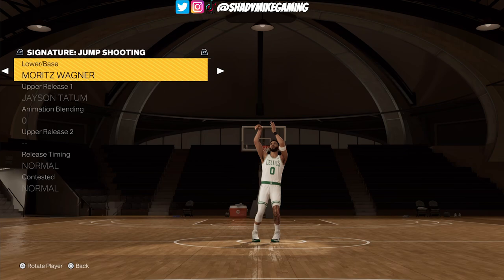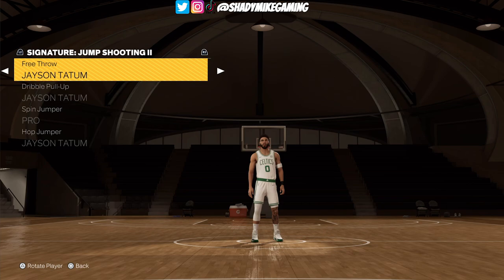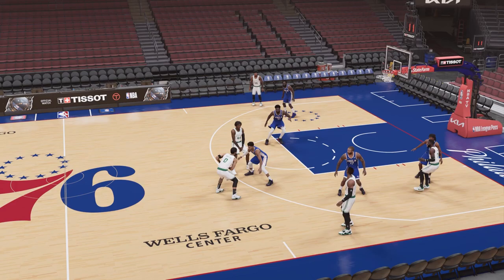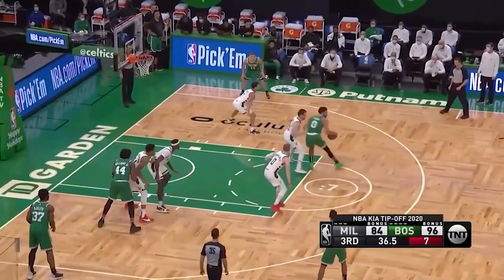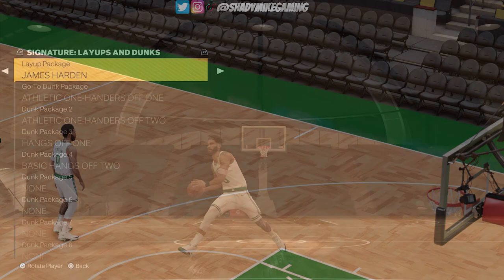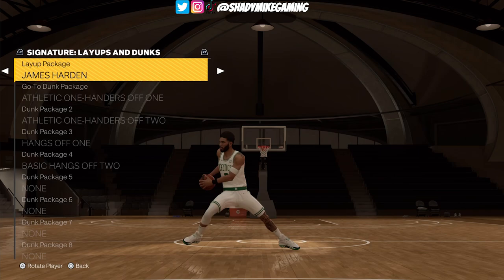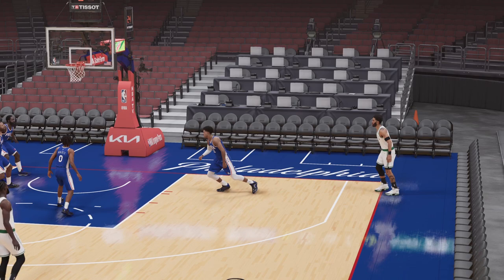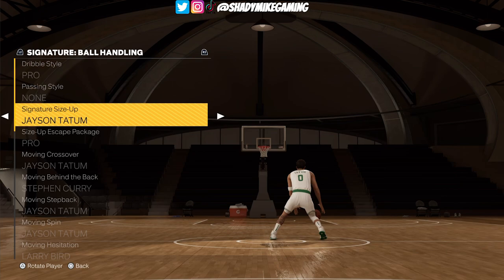NBA2K23 Jayson Tatum Jumpshot Fix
Thought cuz we dropped our sliders the work was done? No sir our Jayson Tatum jumpshot fix is here!

TOP Supporters
[Tier 2]
- Aramis Jones

[Tier 1]
- Spoo
- blake Johnson
- R.O.S.E XX
- terrance herring
- chris breezy
- John Redelfs
- Power UG
- Jaequon Barnes
- Mason Mumphrey
- Ariel Pacheco
- Jay Richardson
- Ugur Savcı
- Cypress caller
- Cody Whiting
- Uncle Kwan
- Perry Cheng
- Jarreau Clark
- Robert Rios
- Çagatay Erküp
- Steven Carandang
- Arthuer Dumoulin
- Saketh Jayanthi
- Harry Strong
- Parker Rice
- Harrry Strong
- Charles Cua
- Zay
- abassman1976
- RA
- Andre Jackson
- Tu Godwin
- Srikar Gudipati
- Aaron Holbert
- Max Hendriks
- Pooh97
- Fred M. Hughey III
- Kaabii goat
- Jullian Del Rosario
- Daequan
- pabstrivera
- Ronald Taylor
- strongarm
- dat1dude Dave
- aka DaBigKahuna
- Sivfy
- Chris Mano
- Bionca Nichols
- codykid4444
- Jonathan Carlton
- bizcitzngravy
- Tre00 Lucky
- Ray Ray Gantt
- Max1mus
- Emmanuel Miller
- Jay 554
- Crashx
- JayMeB
- Donte Jackson
- Dustin Shepherd
- David
- Zokev
- Anthony Terrell
- Jah Kyle is my bois
- John Best
- FranTheBARCAFan
- DrWhom1023
- Mateo
- king Bucketz
- Jacob Thomas